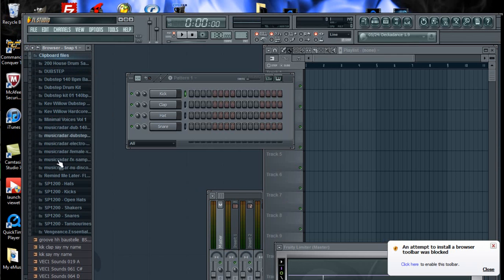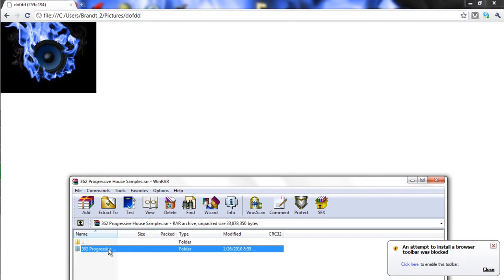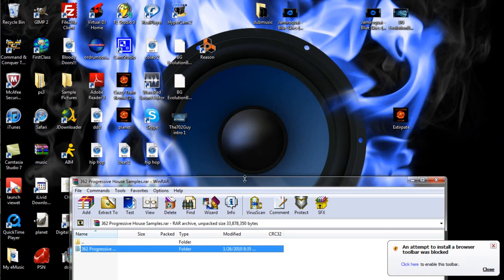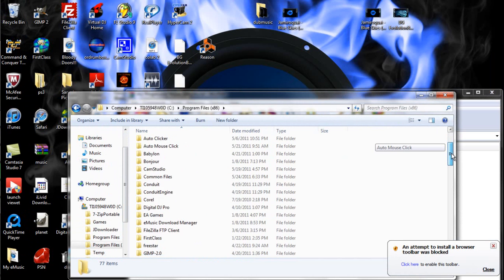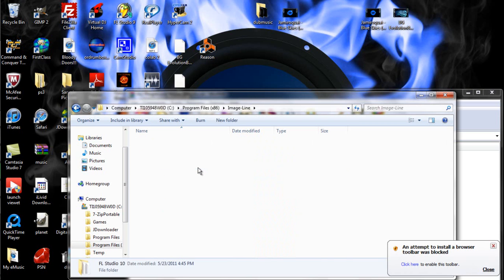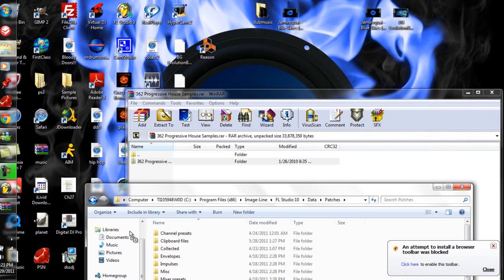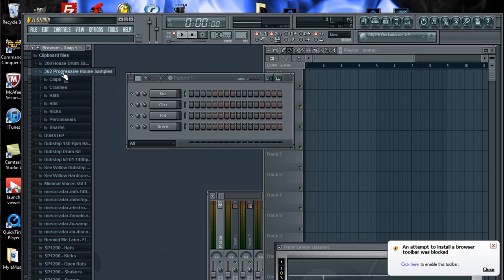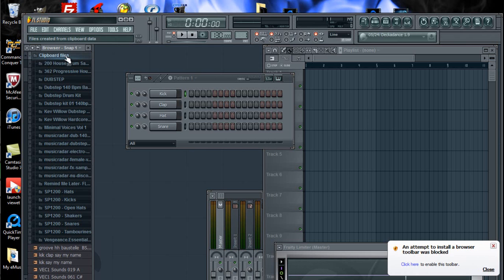How to Put Downloaded Sounds in to Fl Studio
This tutorial shows you how to put sounds that you downloaded into fl studio.

This video is a donation, so if you want to give back please donate to: